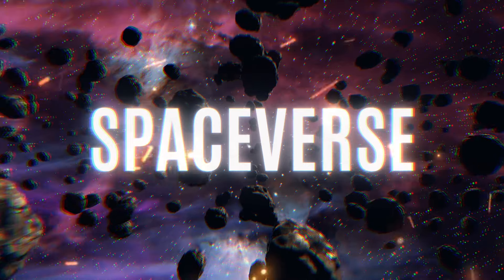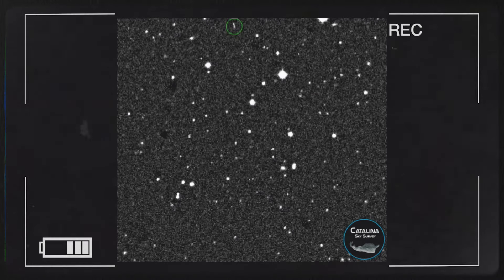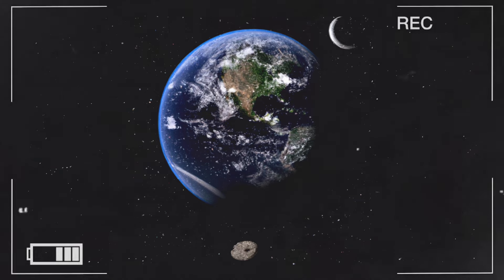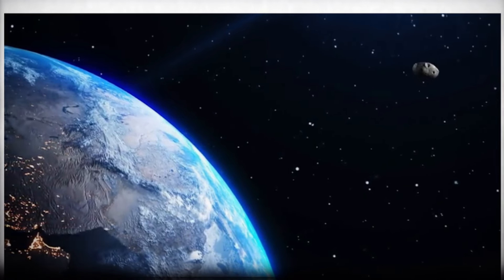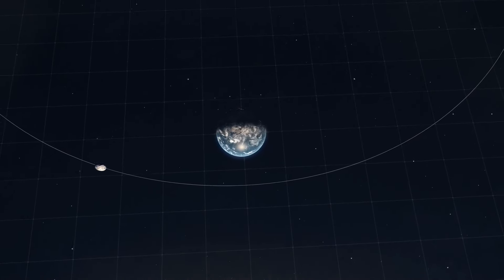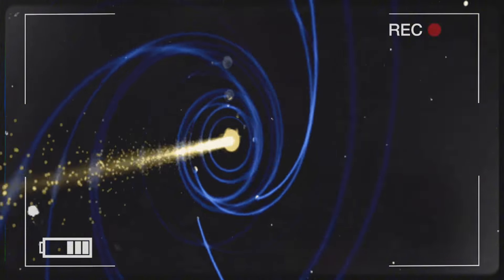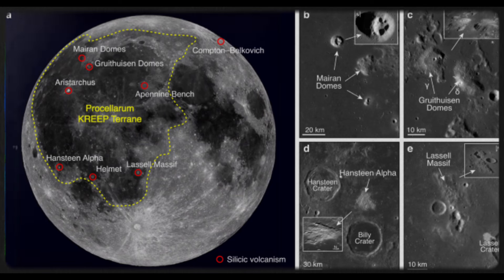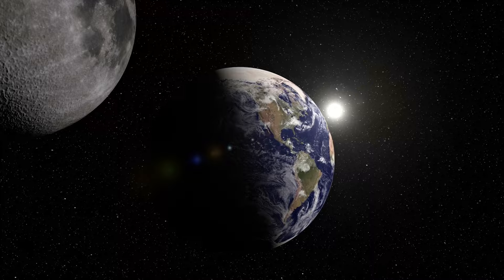Unbelievable! Earth Is On The Verge Of Capturing A New Moon In Its Orbit!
Earth is about to gain a new moon! Discover the fascinating science behind how our planet captures celestial objects in its orbit. Learn how this incredible phenomenon happens, what it means for astronomy, and how this new 'mini-moon' might change our understanding of space. Don’t miss this mind-blowing update on Earth's cosmic neighborhood!